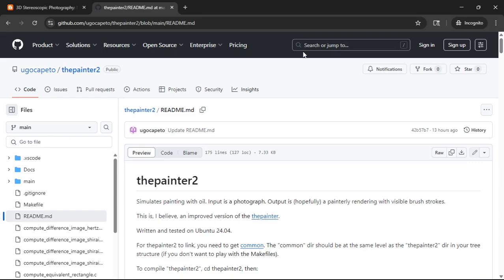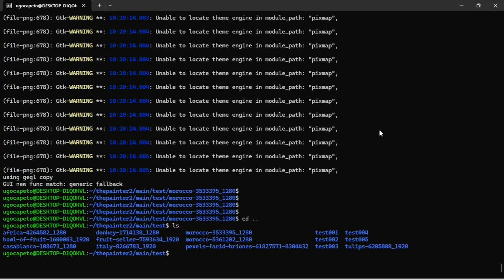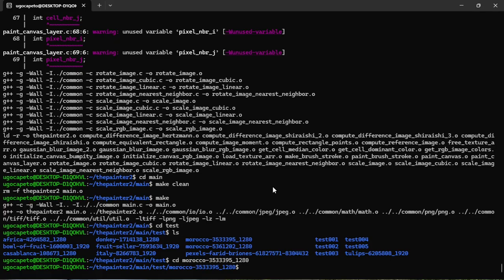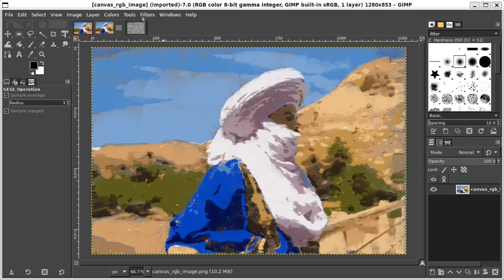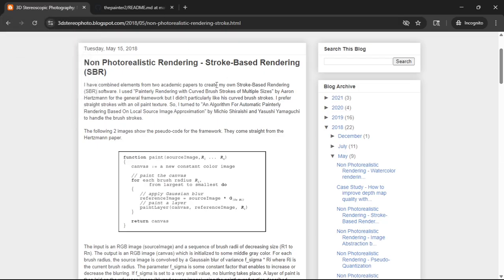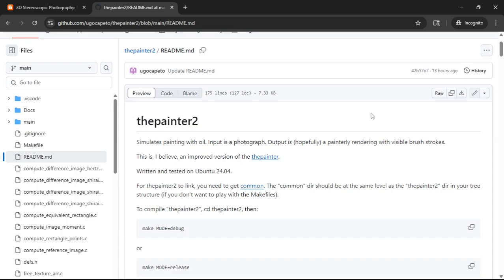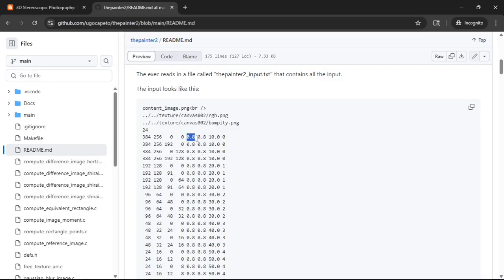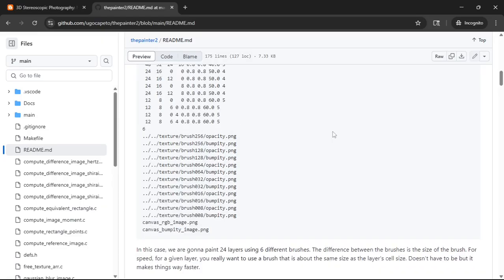Turn a photo into an oil painting with visible brush strokes with free software thepainter2 (no AI)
In this video, I talk about thepainter2, a very free program that can turn a photo into an oil/acrylic painting with visible brush strokes.

Methodology is old-school computer vision, no AI in sight.

This kind of stuff is referred to as Non Photorealistic Rendering in general and Stroke Based Rendering in particular.

The source code is available on github. I build the exec on wsl2 under windows but you can certainly build on a linux box as well.